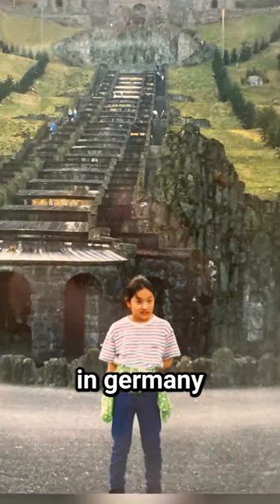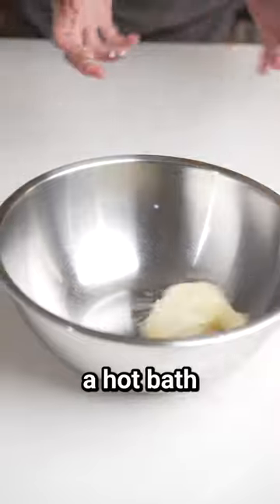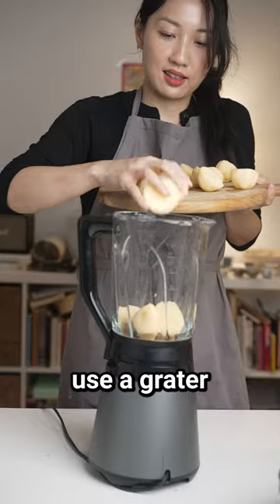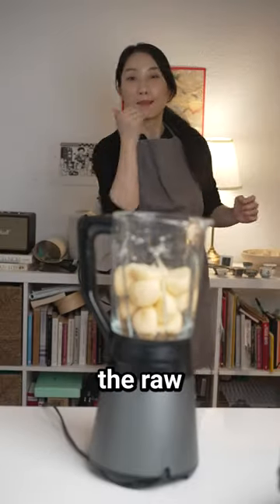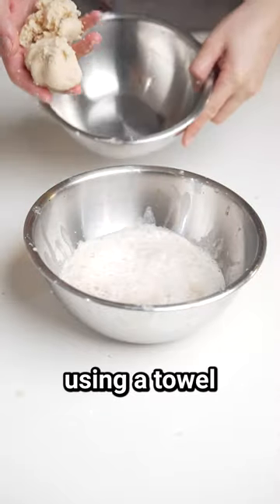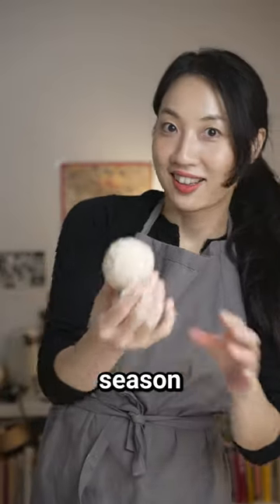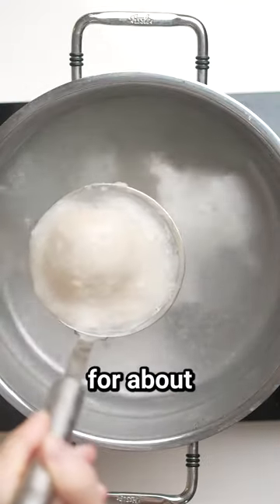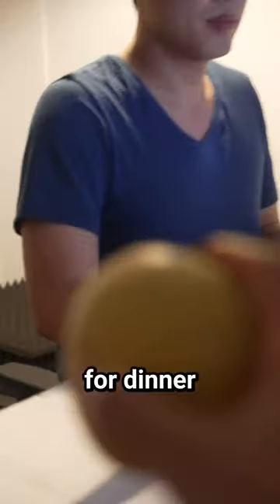i think german people will hate me for this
My glasses
My Gear